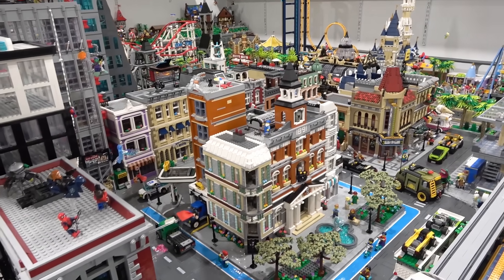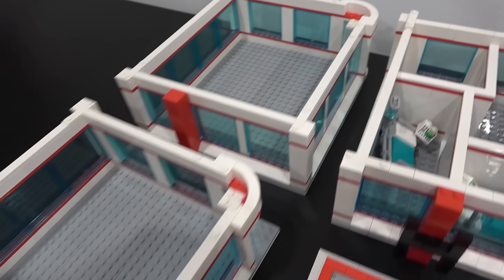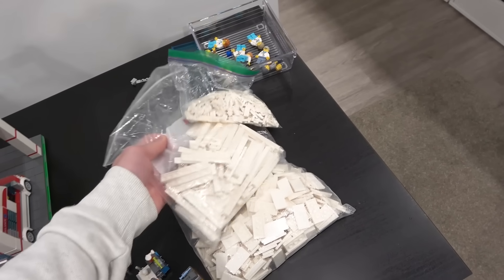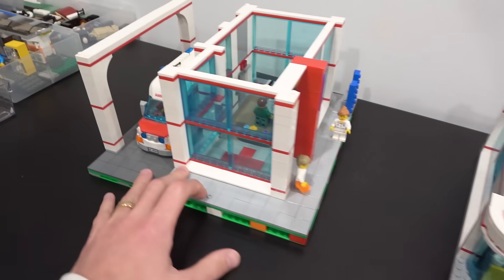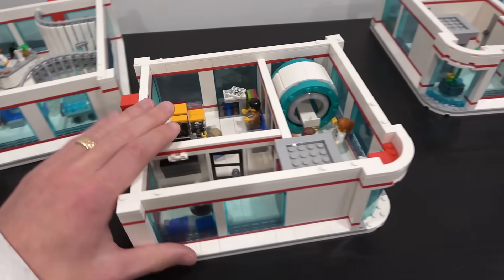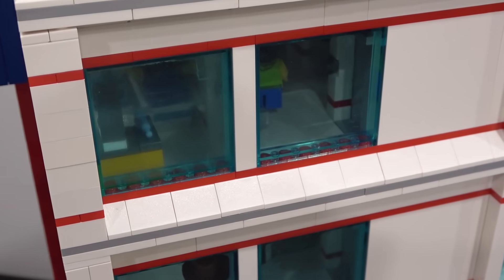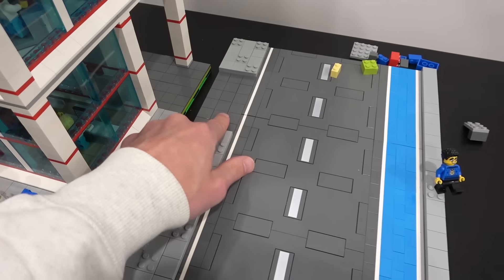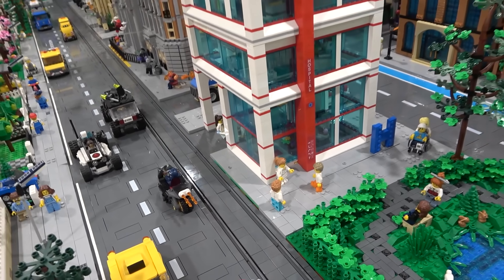Custom LEGO Hospital DONE!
My custom LEGO Hospital is officially DONE! All four floors are now stacked with interior details and stories, including general care, specialty care, MRI, X-ray, and CT scans. The hospital sits on its own clock with a nice central location between the residential and downtown core in LEGO city. In its position, it has a pull-through for the ambulance and a park in front. In this video, I finish building the hospital with the addition of interior and exterior details!